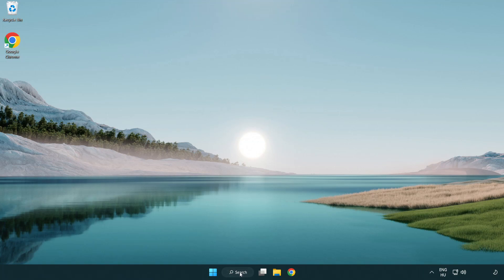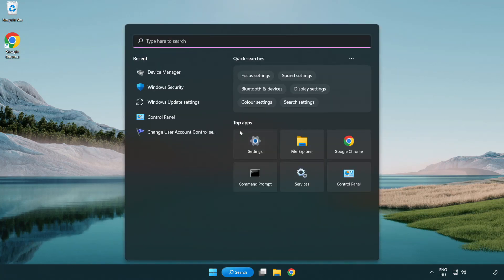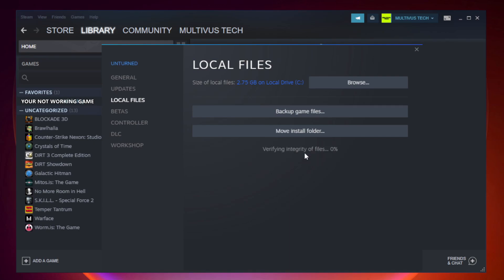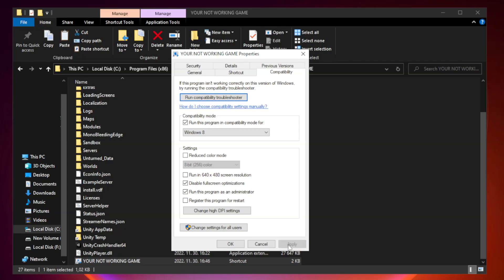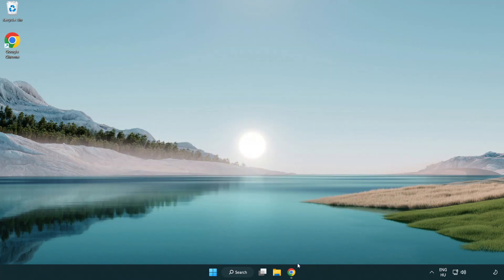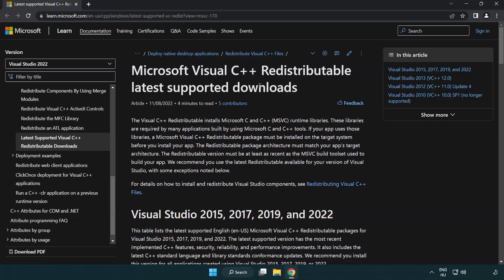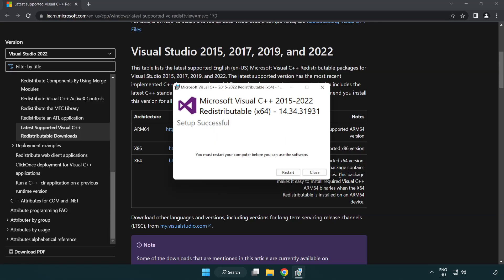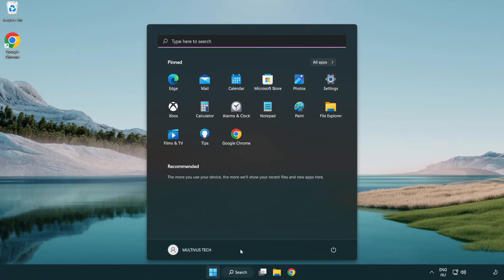How to FIX Atomic Heart Black Screen!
I'm going to show How to FIX Atomic Heart Black Screen Issue!